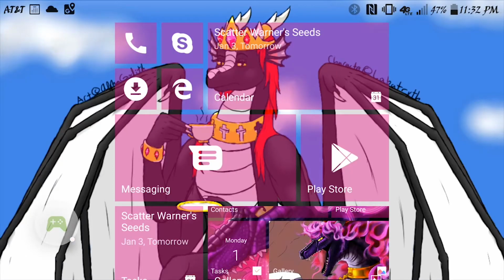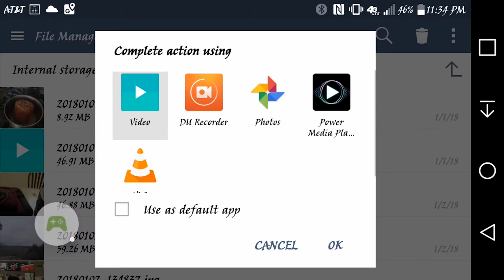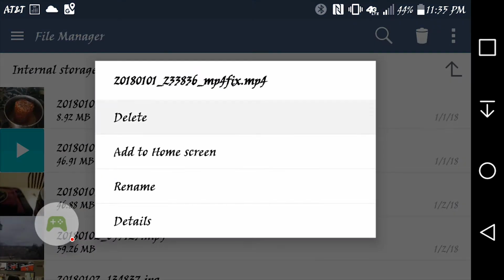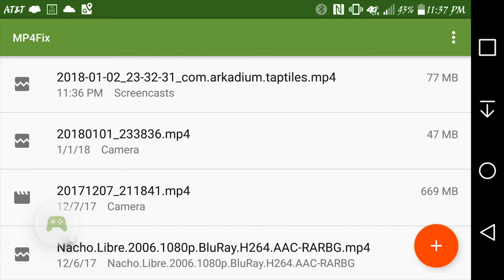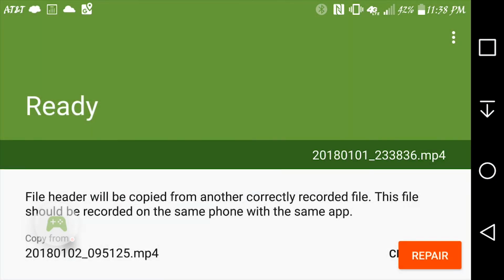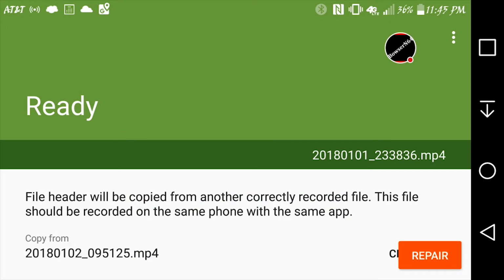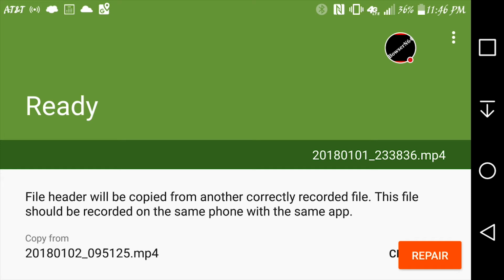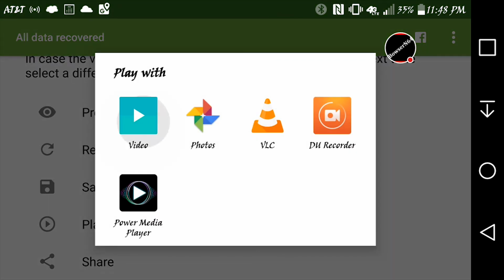Broken MP4 Videos? Watch THIS!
Ever been recording on the field and gotten a corrupt or unplayable video file? Well we all know how much THAT sucks, don't we? Well I present to you MP4 Fix: THE most important app in any videographer's arsenal! It can fix almost ANY MP4 video and make it playable (or editable) again for all you video editing enthusiasts! It's well worth the $5.99 asking orice for the full version.

Price: $5.99 for full version

Can be tried out for free!